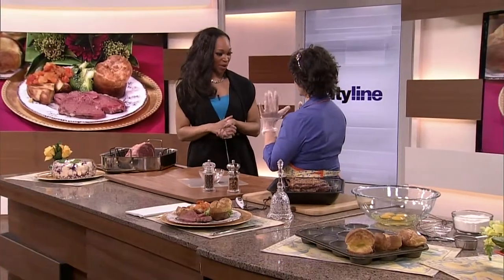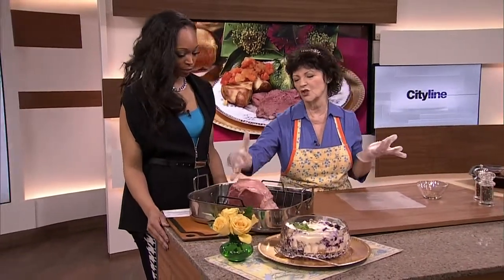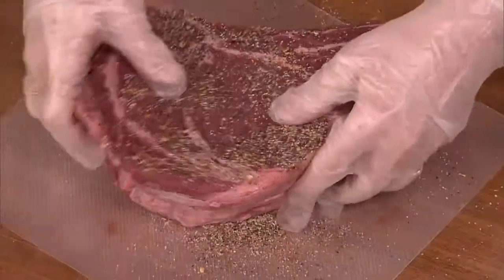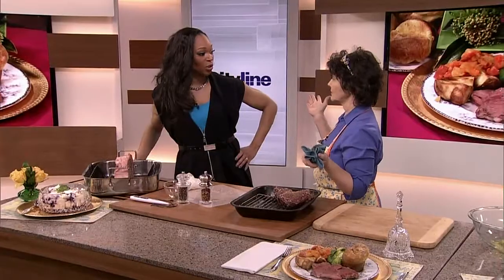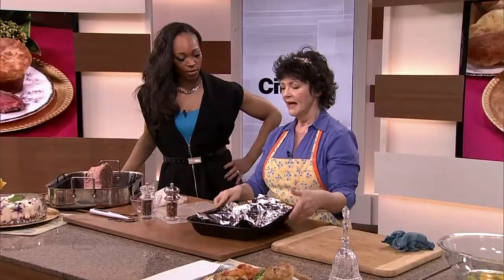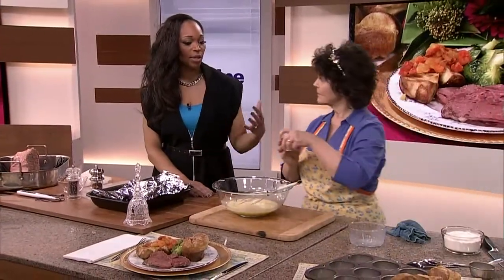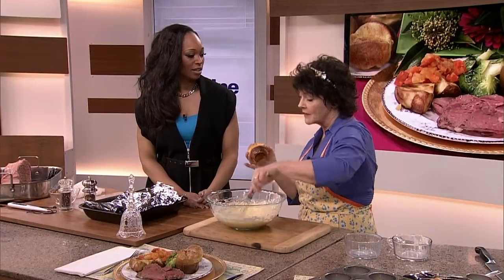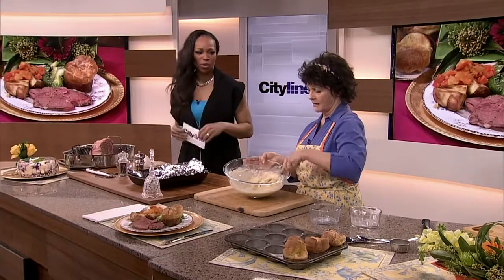Prime rib roast and Yorkshire pudding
Watch as Mairlyn walks us through the recipes she used to feed her guests at her Downton Abbey dinner party.